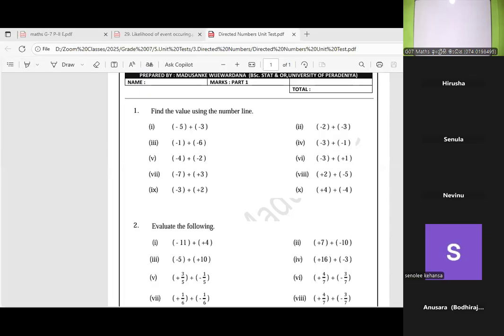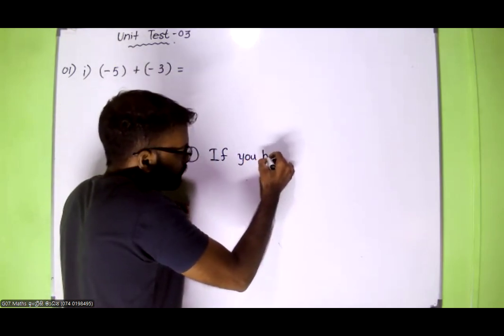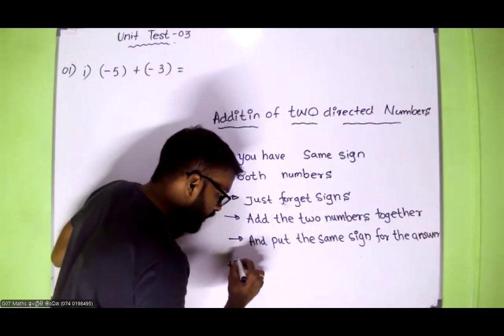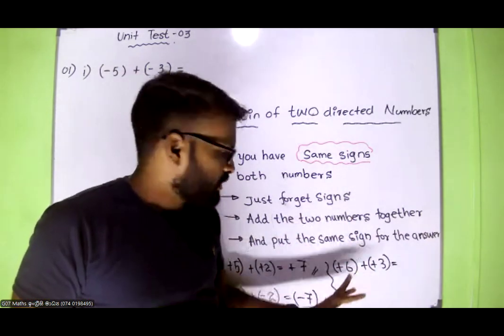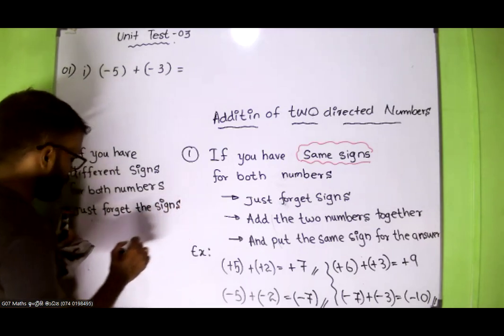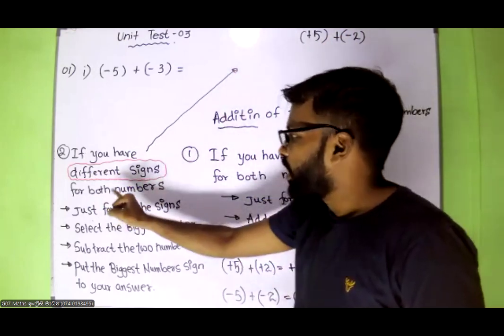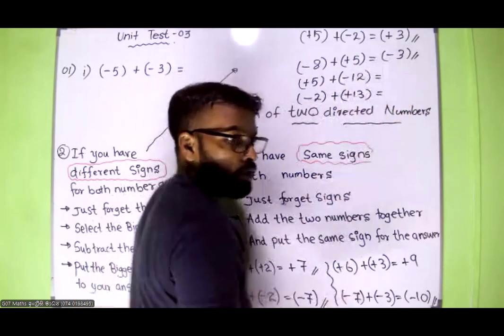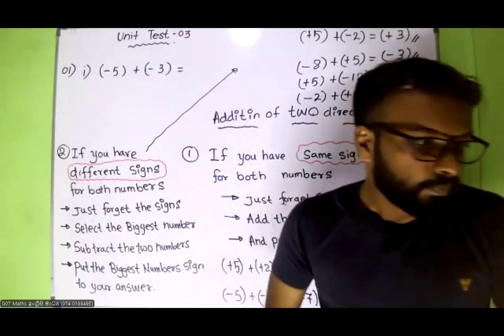🟢 Grade 07 Maths ඉංග්‍රීසි මාධ්‍ය | How to add two Directed Numbers-Theory - 🔵 | 3 වන වාරය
🟢 Grade 07 - English Medium Mathematics Third Term - UNIT Test Paper | ඉංග්‍රීසි මාධ්‍ය ගණිතය - 3 වන වාරය

🟢( paper එක පහත link එක click කිරීමෙන් download කරගන්න )

🟢 Grade 07 ගණිතය ඉංග්‍රීසි මාධ්‍ය  | 3 වන වාරය
🟢 අගහරුවාදා සවස 5.30 සිට 8.30 දක්වා

UNIT Test - Directed Numbers
Third Term Test Paper live UNIT test
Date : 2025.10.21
Srilankan syllabus